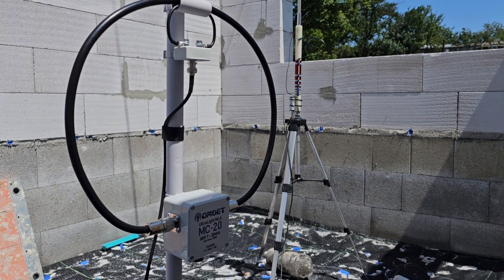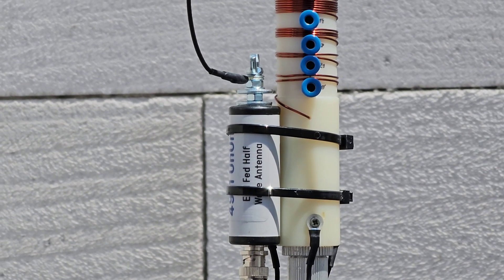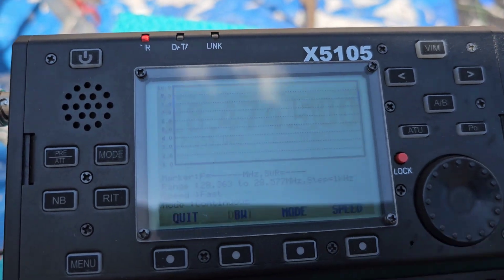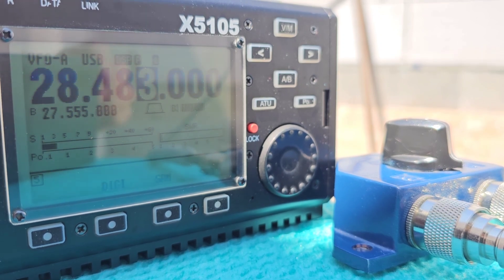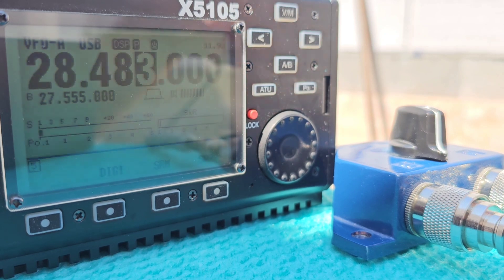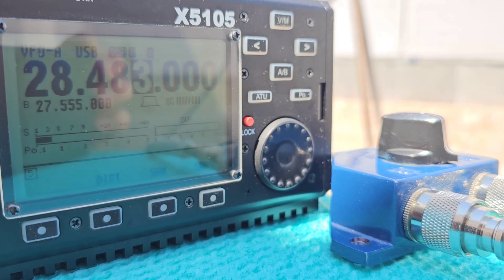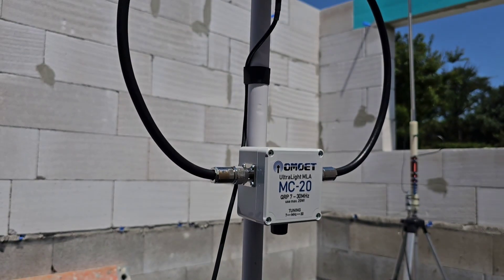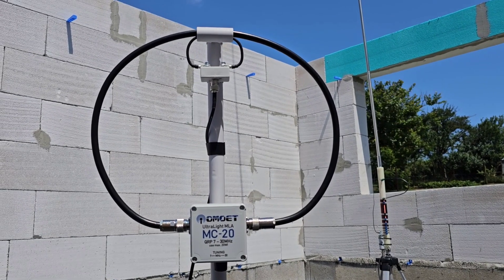10M band EFHW Vertical vs. 6M/10M band MagLoop Antenna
📡 ANT-A: The MINI 49:1UNUN with 5m long telescopic vertical whip. It's 10M EFHW dipole Antenna
📡 ANT-B: The MC-20 Magloop Antenna modified for 6M and 10M bands.